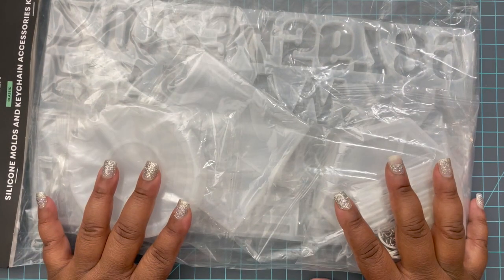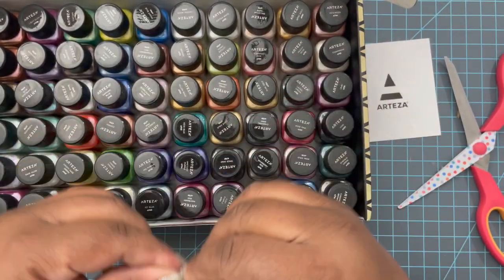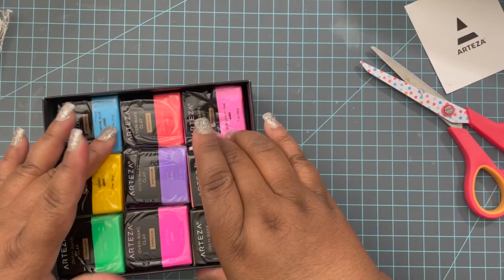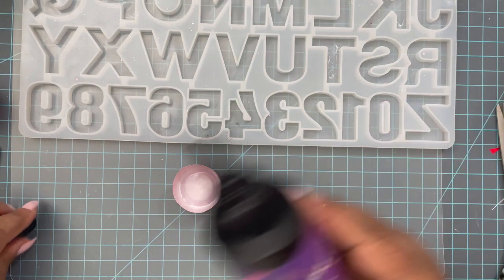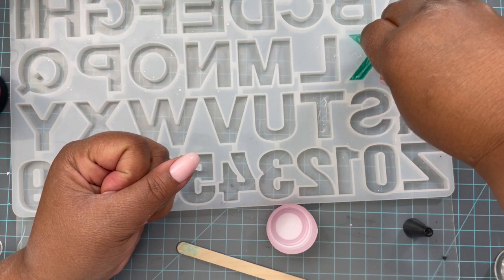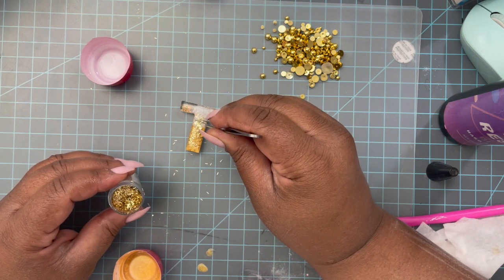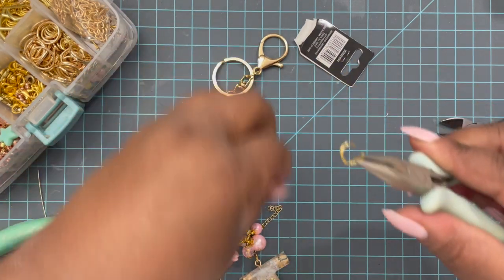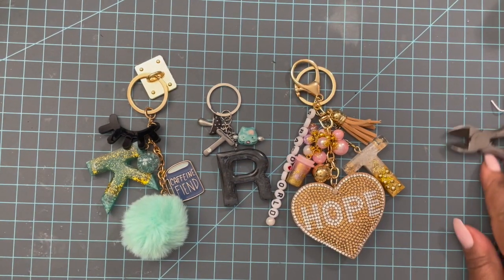COME CRAFT WITH ME | WHAT AM I PLAYING WITH TODAY?? | COME SEE EPISODE #3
THANK YOU GUYS FOR WATCHING AND COMMENTING!!

HUGS,
TMIKA

 - for US customers:
 - for UK customers:

UV LIGHT:

AMAZON CLASY EXTRACTOR:

AMAZON FINDS:

Amazon ATG Tape:

Canon Pixma iX6820 Wireless Business Printer

Canon 7981A004 Photo Paper Plus:

AMAZON PAPER 100LB

AMAZON 120LB

Where I get the Art Glitter Glue:

TINY Tip Glue Bottles:

12 X 12 CLEAR BAGS:

6X6 CLEAR BAGS: